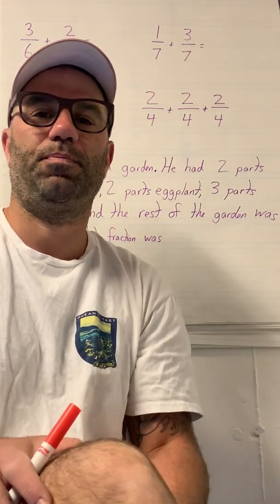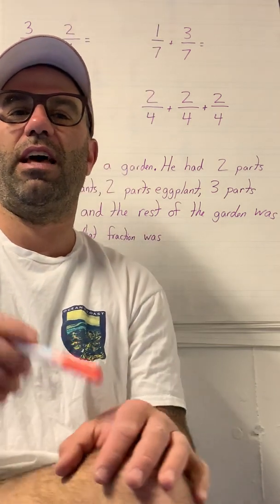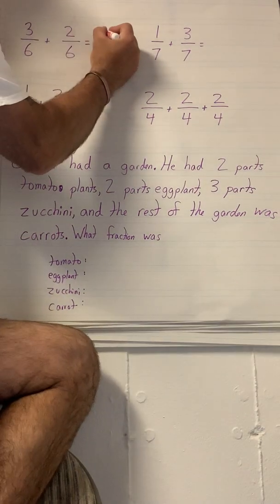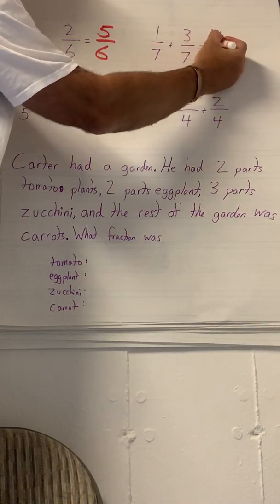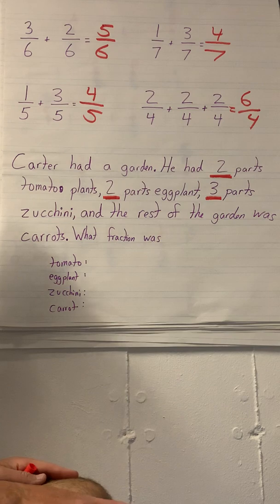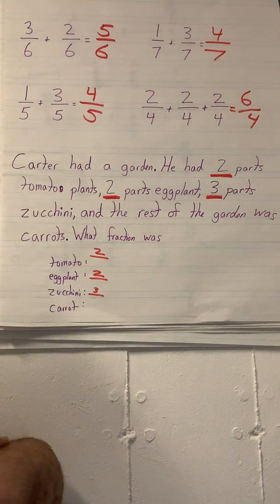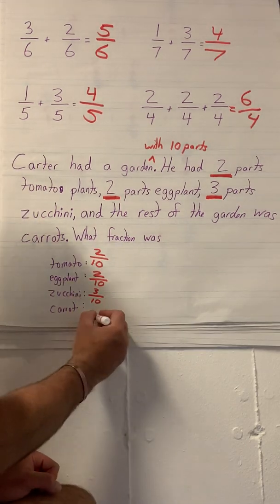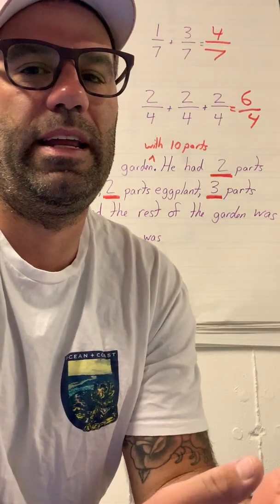12-8 Part 2 Monday May 18